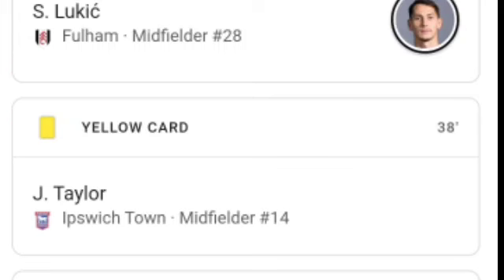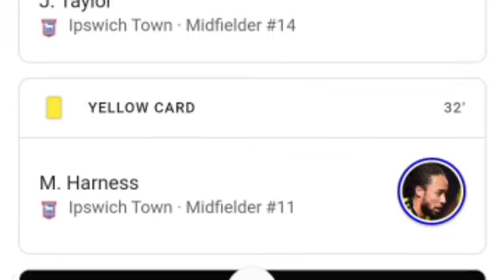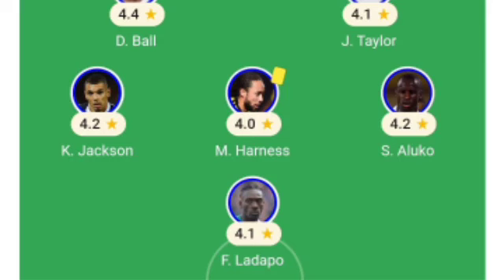Ipswich Town vs Fulham 1-3 Rodrigo Muniz Goal | All Goals and Extended Highlights.